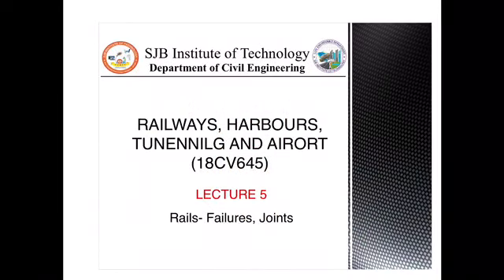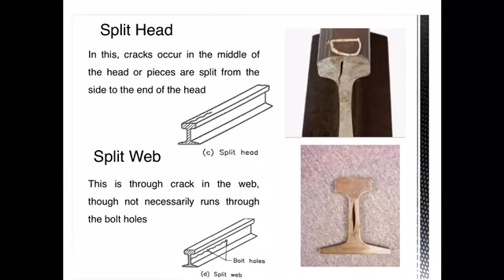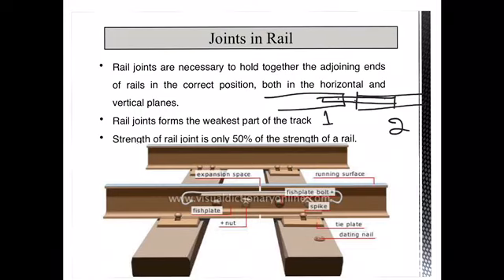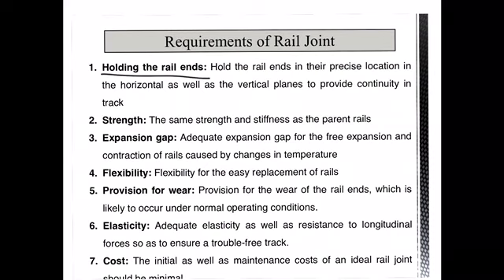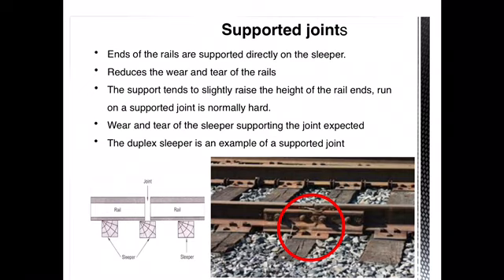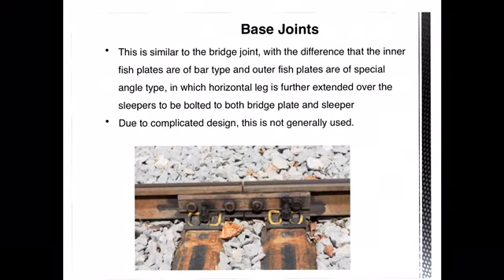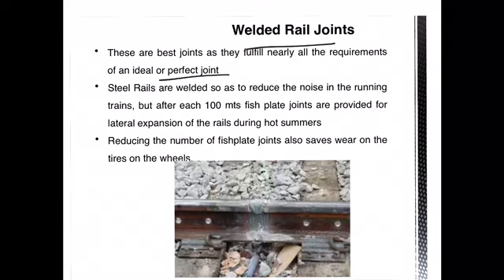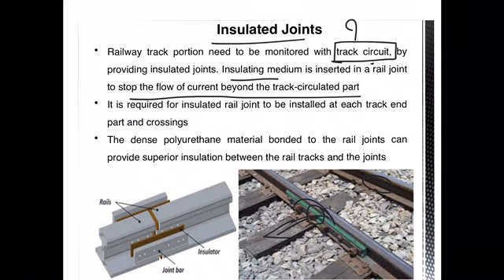RHTA - Rails failure & Joints